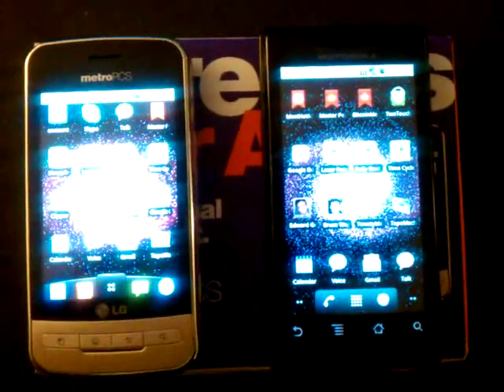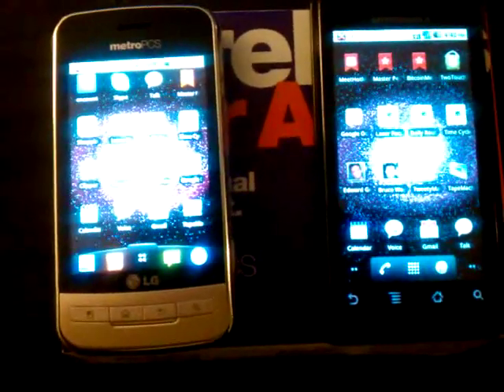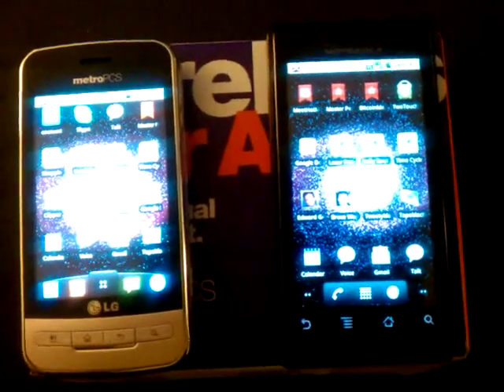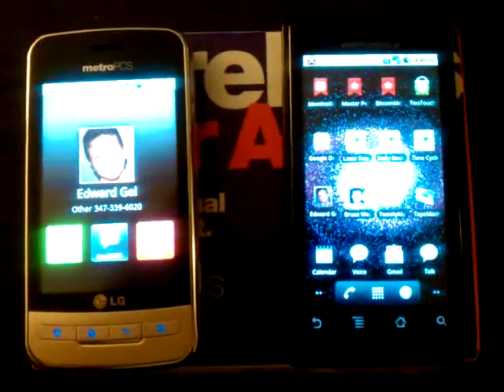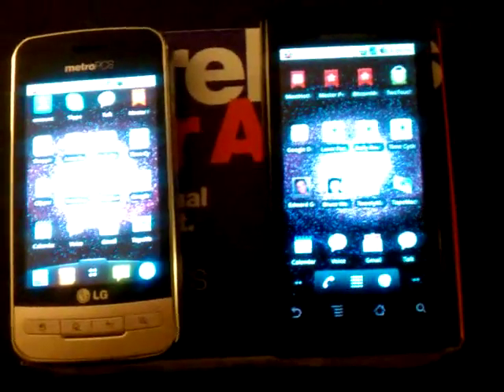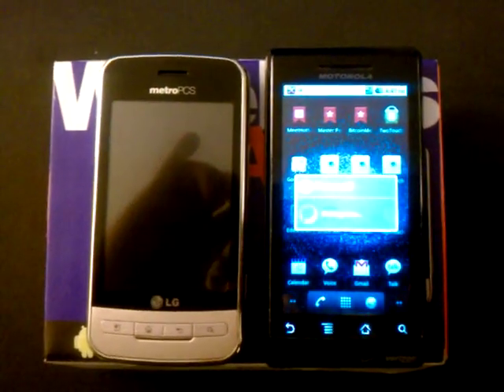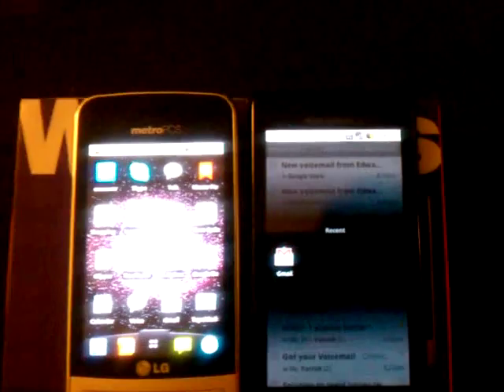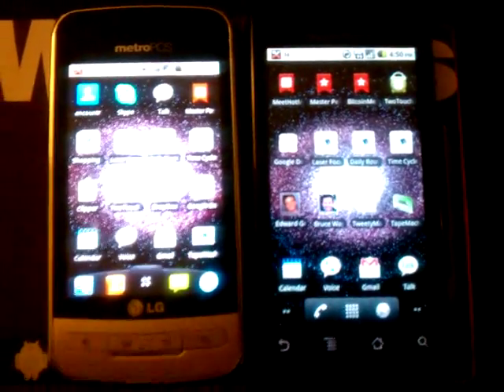Comparison of Motorola Droid on Verizon to LG Optimus M on MetroPCS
Incoming Phone Call Test Result Tally (W=win, L=lose, T=tie):
LG "Optimus M" on MetroPCS:   W L W L W W W T W W = 7 wins + 1 tie = 8
Motorola "Droid" on Verizon:       L W L W L L L T L L = 2 wins + 1 tie = 3

Shut Down / Boot Up Test Results:
LG "Optimus M" on MetroPCS: Shut Down = 11.2 sec | Boot Up = 0:47.8 sec
Motorola "Droid" on Verizon:    Shut Down =  23.9 sec | Boot Up = 1:20.9 sec

(Note:  I am counting "Boot Up" the time it takes from pressing Power button, all the way until the loading of the actual messages in my Gmail inbox, using the exact same account on both phones.)